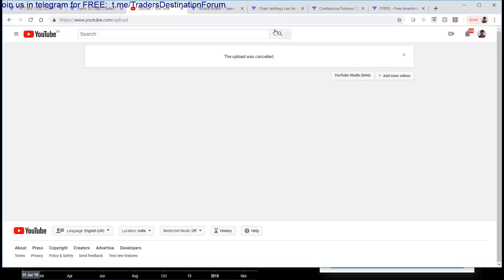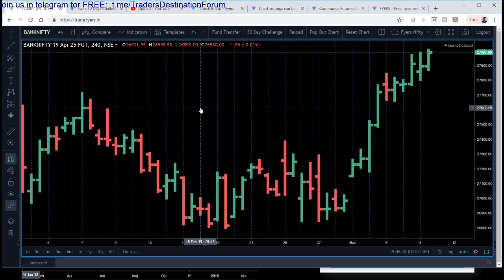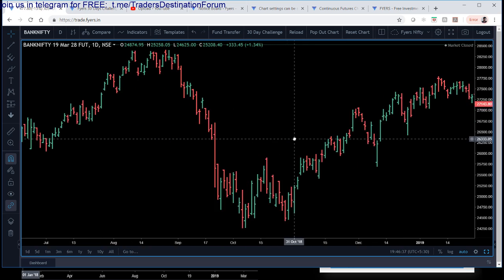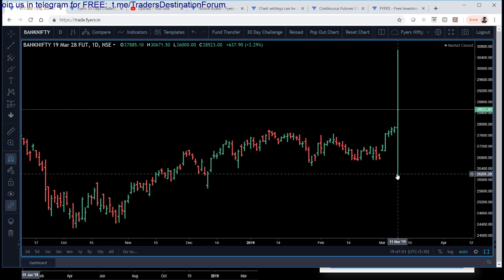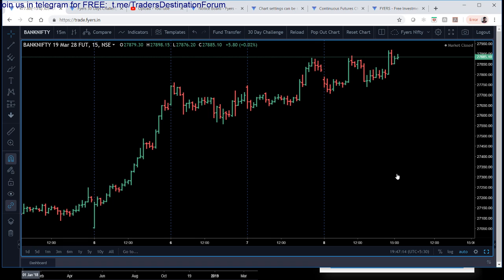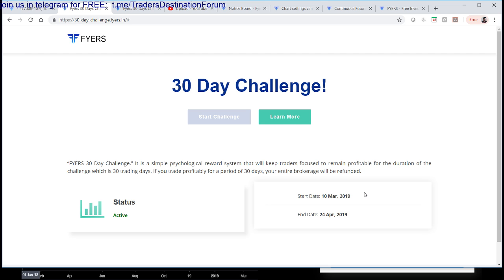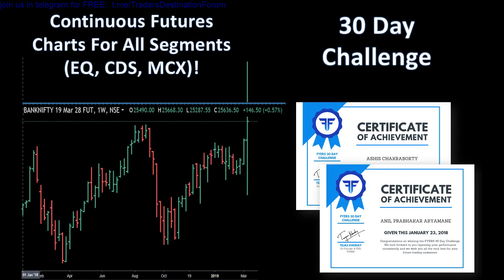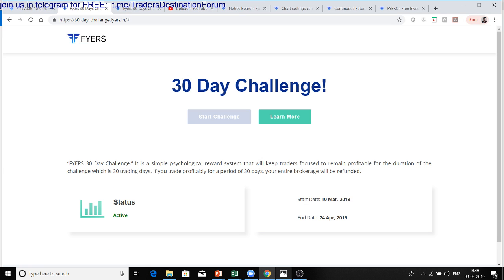Continuous Futures Chart & FYERS 30 Day Challenge